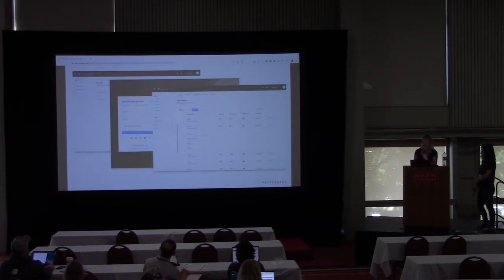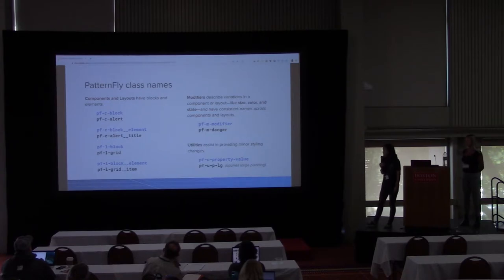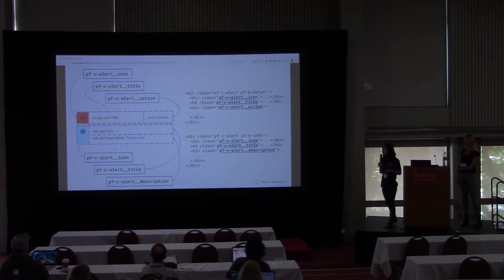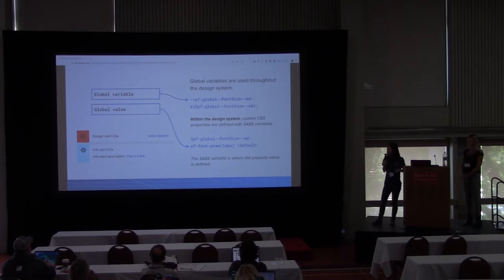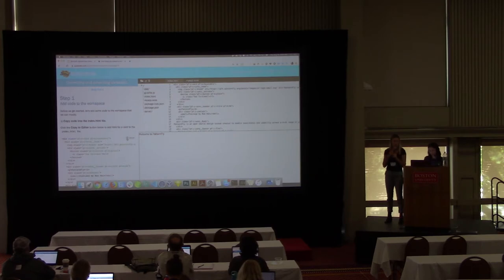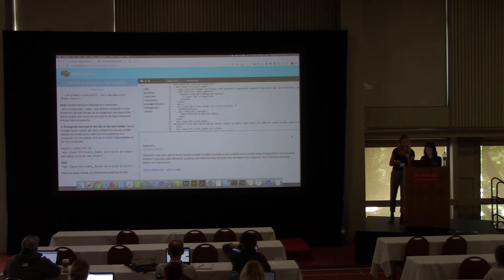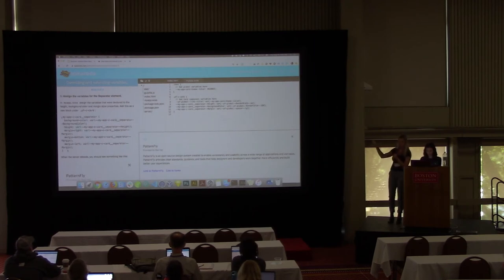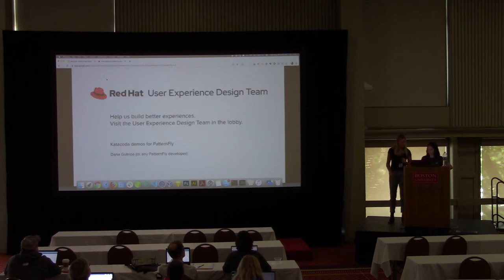Applied Open Design using modern HTML/CSS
Speakers: Jenn Giardino and Christie Molloy

A design system should guide your UI decisions, but not make decisions for you. PatternFly is an open source design system with an initiative to provide UI components that are modular; inspired by principles of BEM and atomic design. In this workshop, members of the PatternFly team will show you how to build complex UI patterns and customize styles using the PatternFly component library.

In this workshop, we'll demonstrate:
- How to use the HTML examples from the PatternFly component library to create new UI patterns
- How to use CSS variables to extend existing components or customize the visual theme

Attendees interested in participating will need a laptop and a browser.